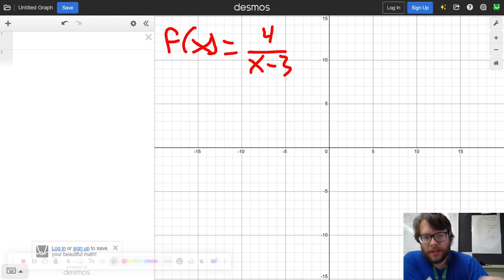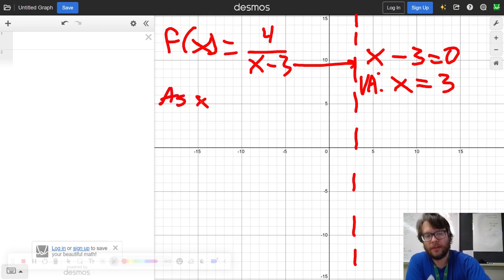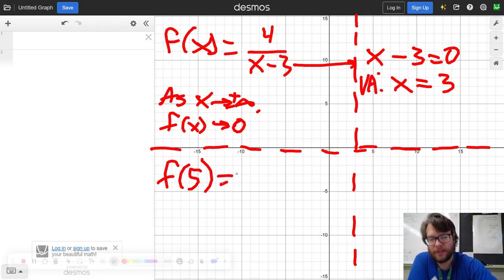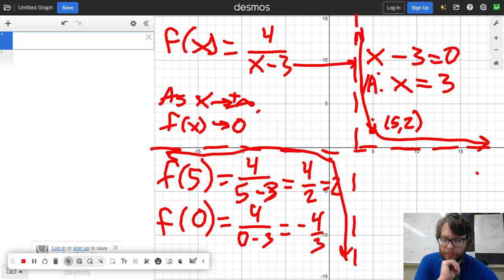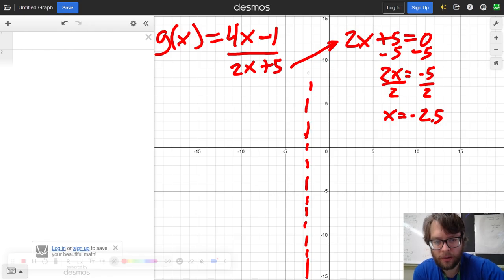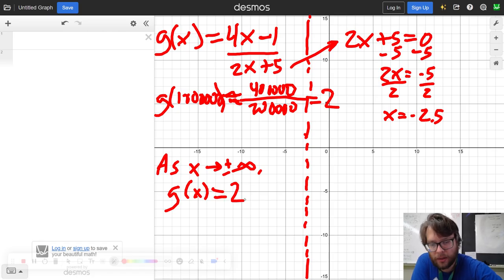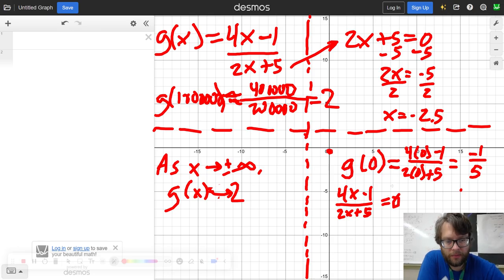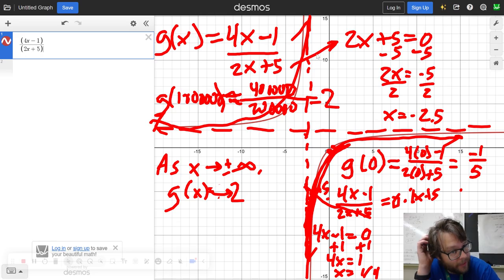Graphing Rational Functions - Simple Examples Explained